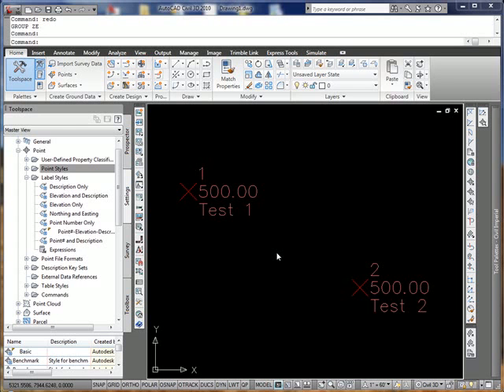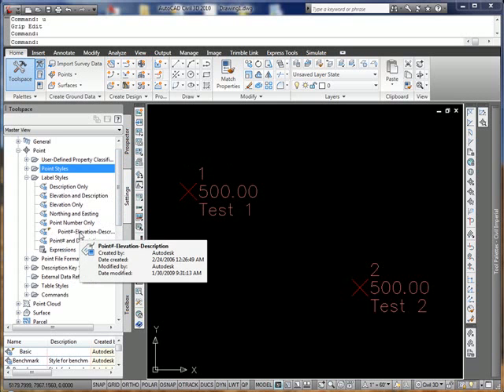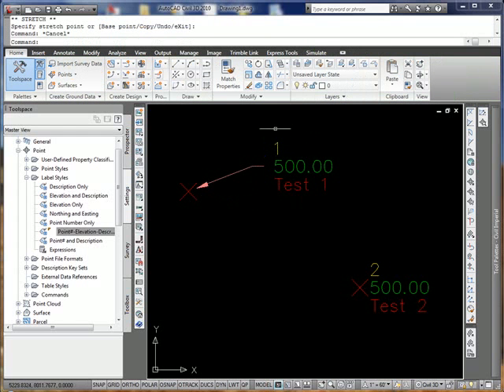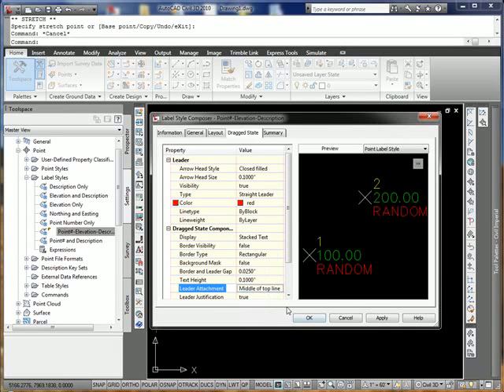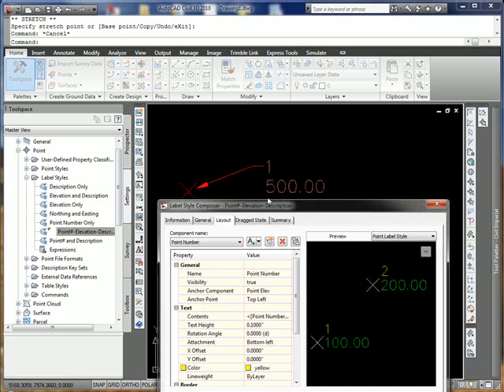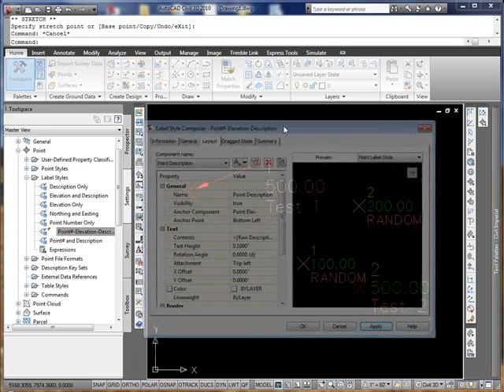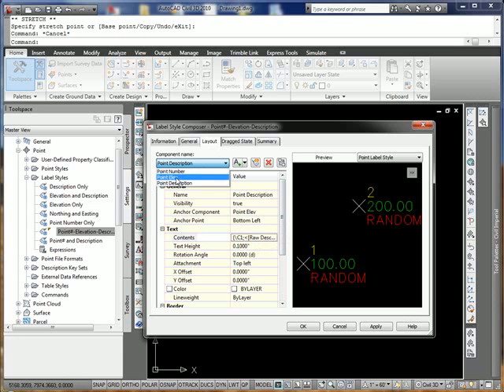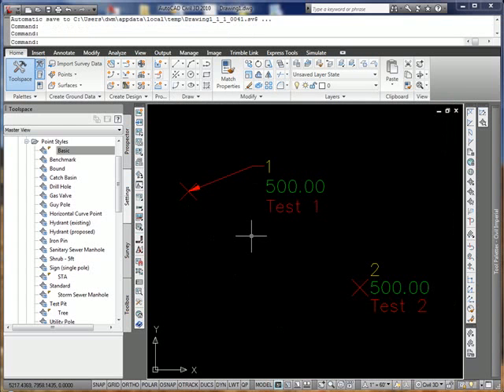Dragged State Labels.wmv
Dragged State Labels in AutoCAD Civil 3D 2010